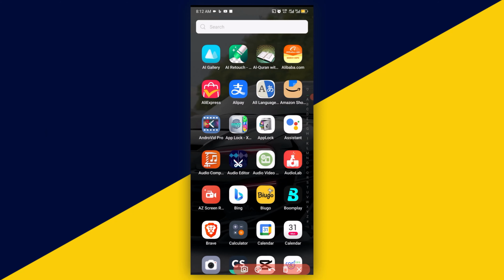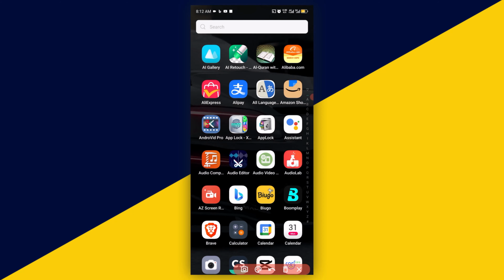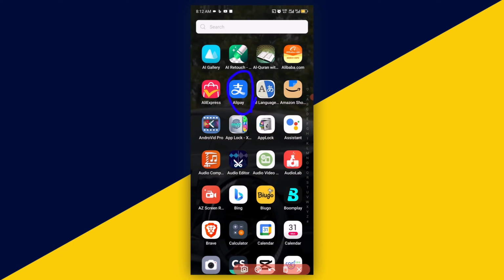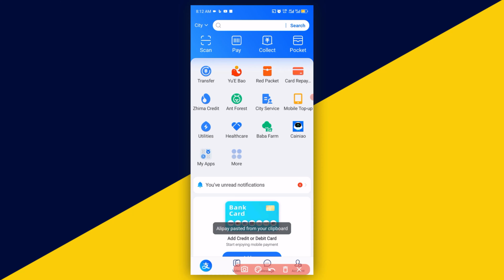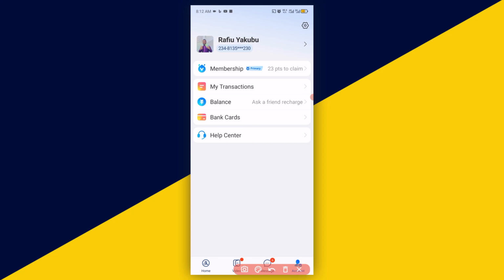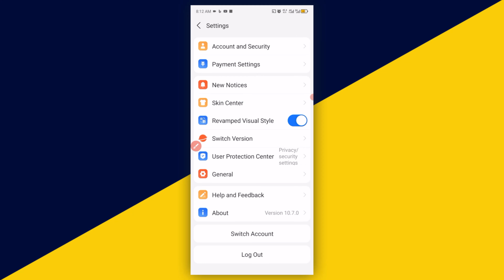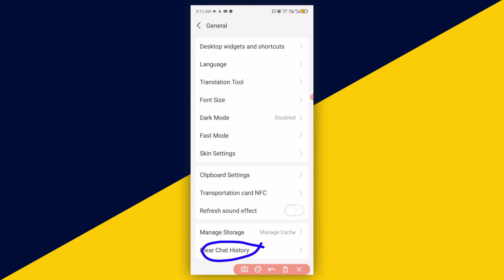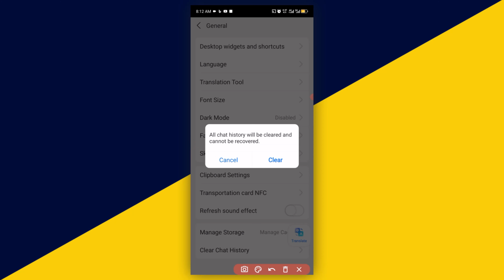Step-by-Step Tutorial to Clear Chat History in Alipay App